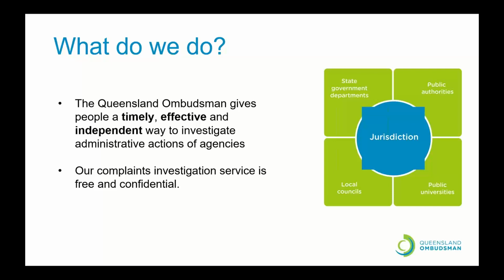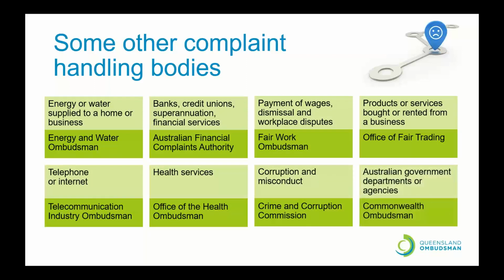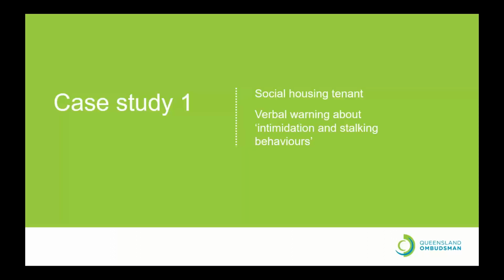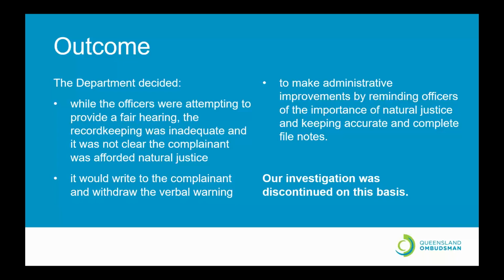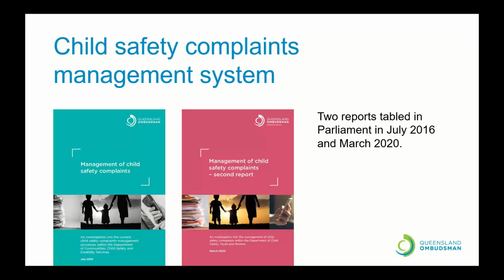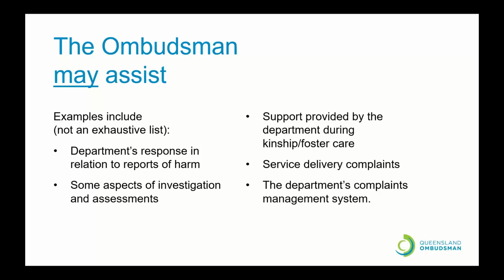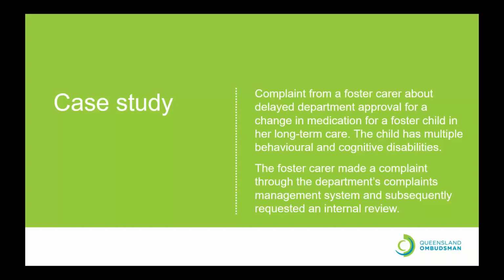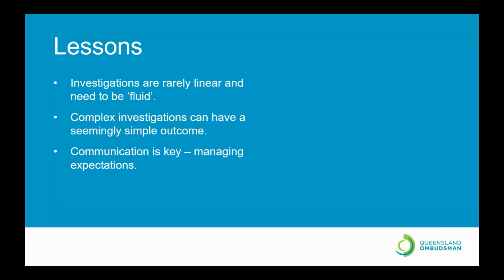The Queensland Ombudsman: An introduction to our services and investigations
Interpreter: 131 450
Speak & Listen: 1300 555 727
Write: GPO Box 3314, Brisbane, 4001
In-person: Level 18, 53 Albert Street, Brisbane (with wheelchair access via lift)